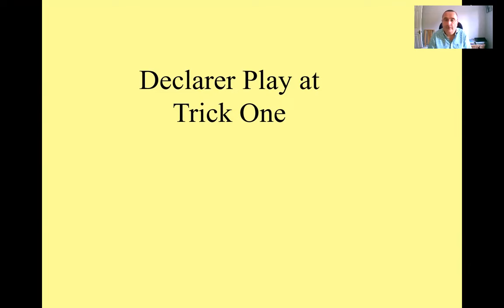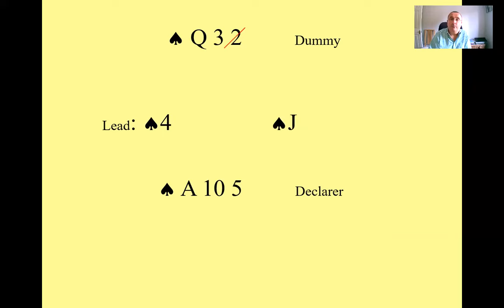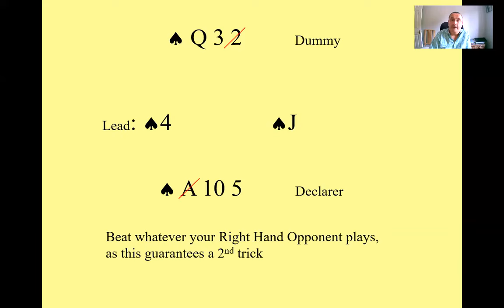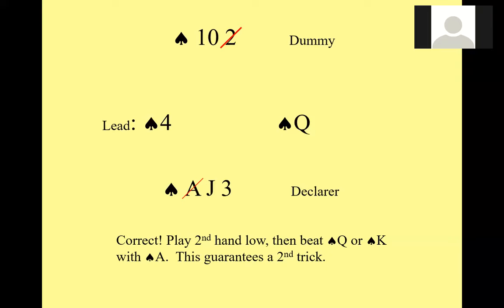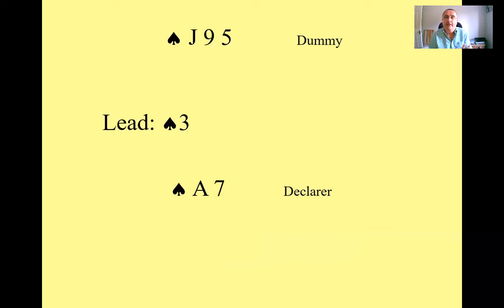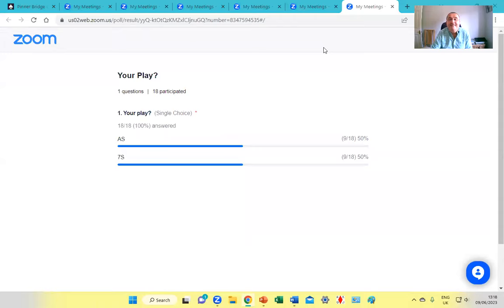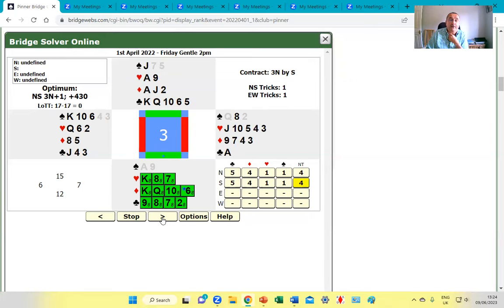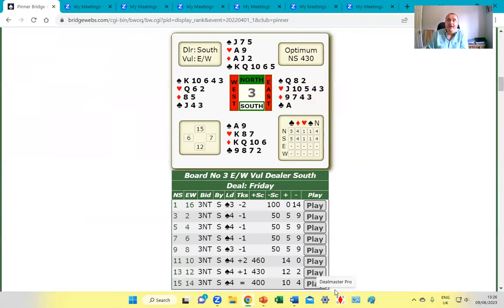Declarer Play - Mistakes to avoid at Trick One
Sometimes the opponents lead something that can help declarer.  Here we take a look at some examples of this.